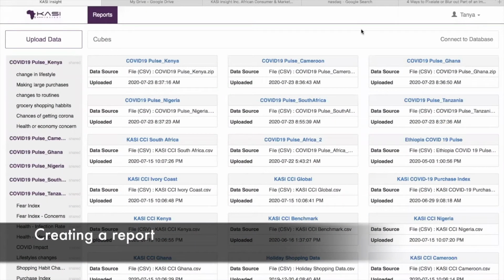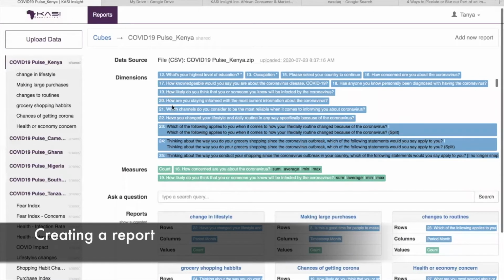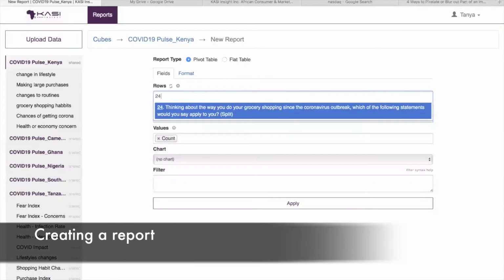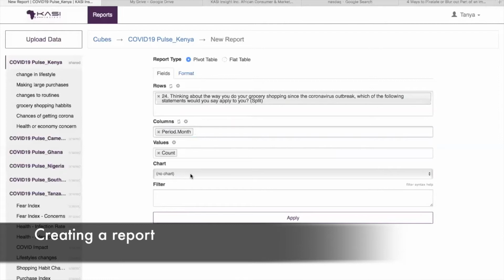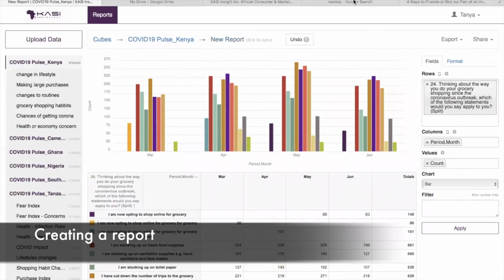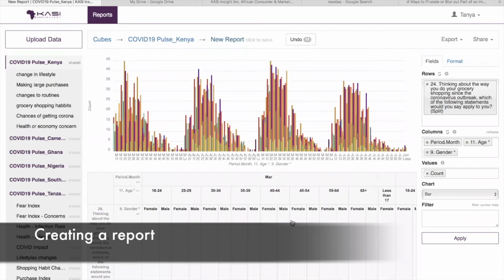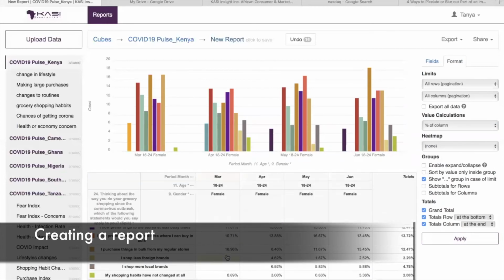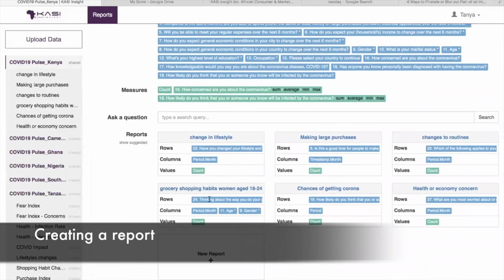Kasi Hub | Creating a report.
How to create a report on the Kasi Hub platform.